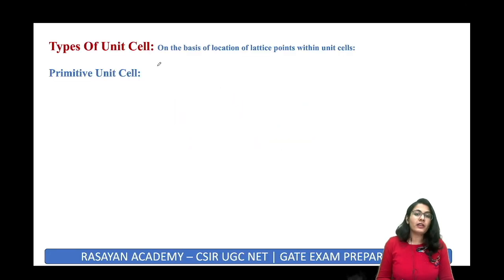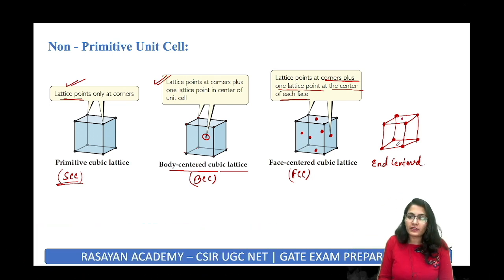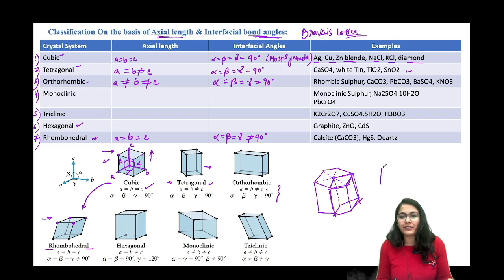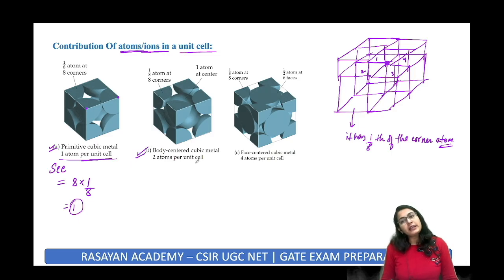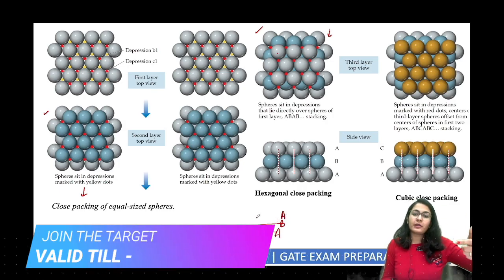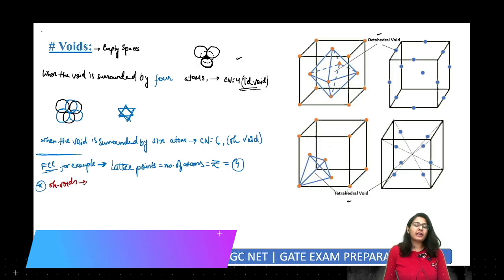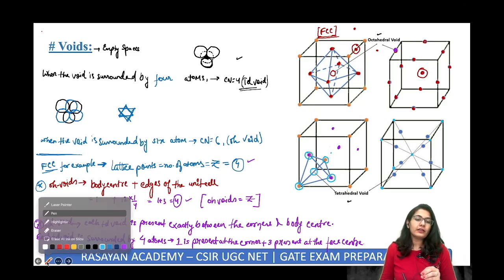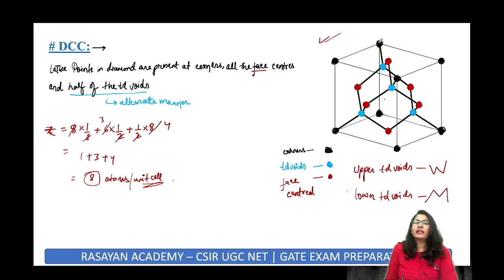SOLID STATE - UNIT CELL, BRAVAIS LATTICE, DIAMOND LATTICE, VOIDS || CSIR UGC NET | GATE CY